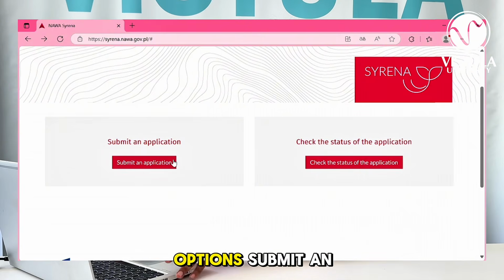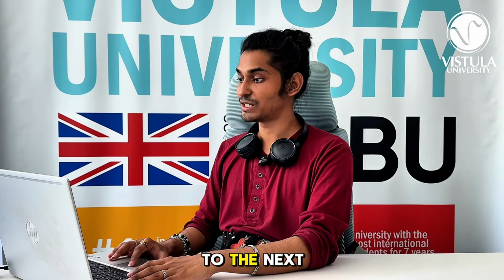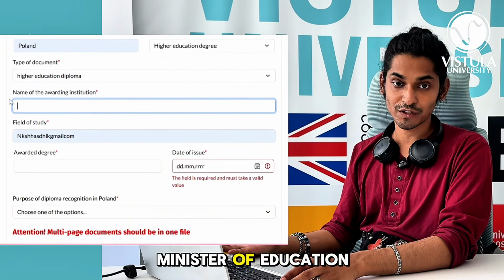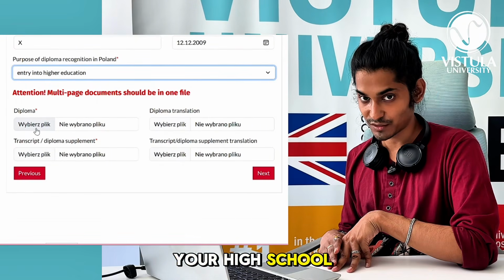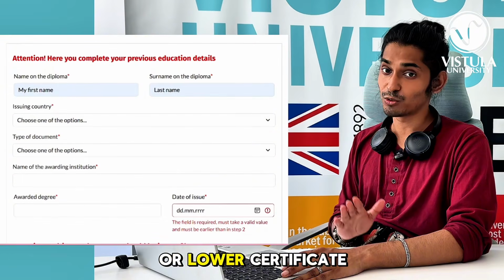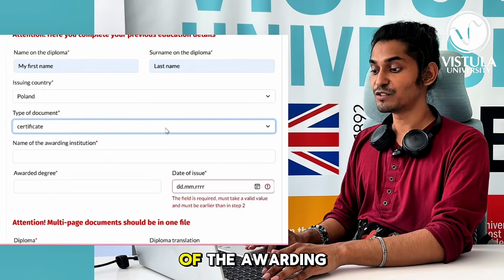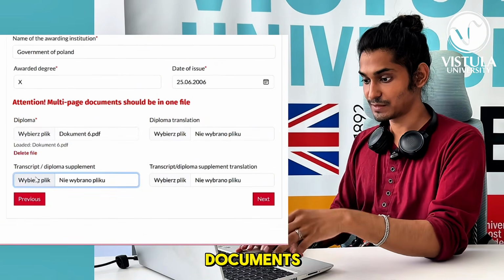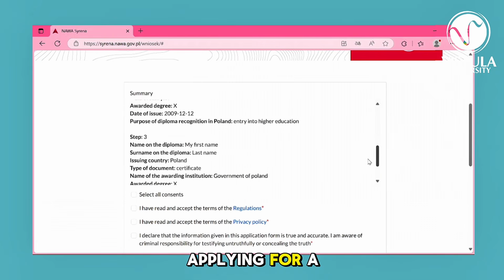Diploma Recognition with Nawa Syrena 🚨 EXPLAINED | Vistula University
FALL INTAKE IS STILL OPEN!

🎓 Ready to Study at One of the Best Universities in Poland?  Apply now

Vistula University is proud to be the #2 most international university in Europe! 🌍

With prestigious accreditations such as ACCA for Finance and PMI for Management, Vistula University offers top-tier education that opens doors to global opportunities. 🌟

🔗 International Opportunities
We have strong partnerships with universities in the UK, USA, and Switzerland, giving you the chance to study abroad and gain valuable experience that will set you apart.

🎓 Double Degree Program
Enroll in our Management program and earn a Double Degree from London South Bank University (LSBU), one of the best universities in London! 🇬🇧

💼 Employment Opportunities
Our students are 1st in employability in Poland, according to a prestigious national ranking. With our Business and Education program, companies like PG, Schneider Electric, and Goldman Sachs offer jobs to students before they even graduate! 🚀

💸 Vistula Merit Scholarship
You might even be able to study for free by applying for the Vistula Merit Scholarship!

Don't miss your chance to be part of an incredible educational experience. Start your application now and begin your journey to success! 🚀